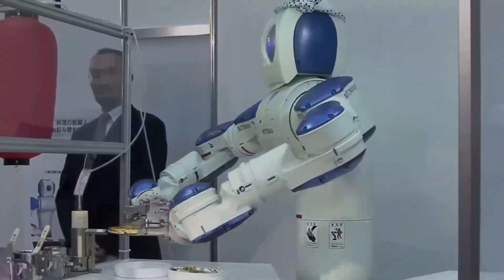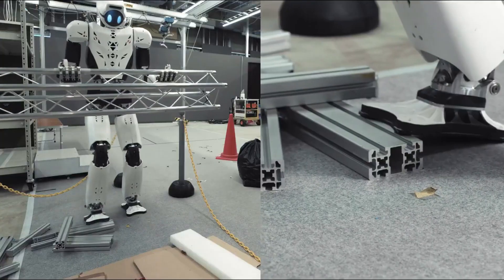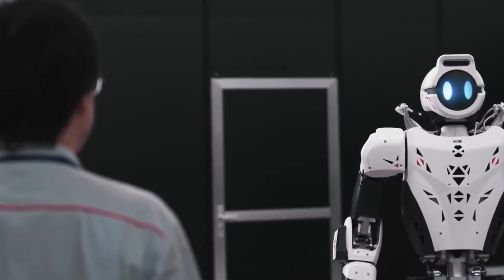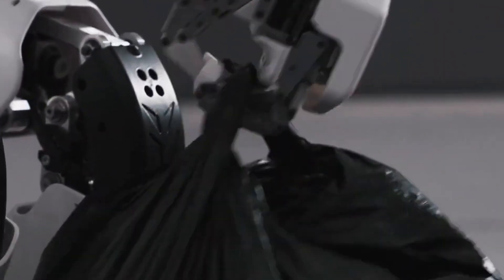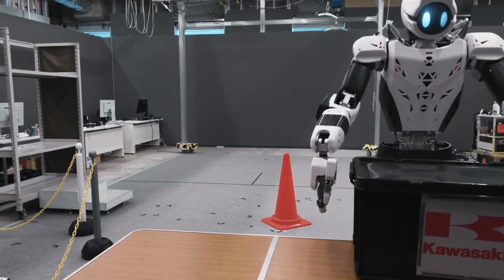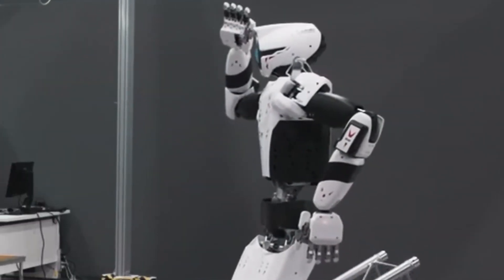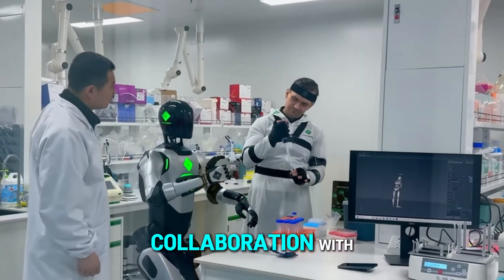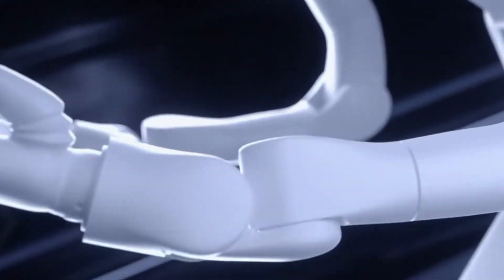Kawasaki’s Kaleido 8.0: The Future of Human-Robot Collaboration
Discover how Kawasaki’s Kaleido 8.0 is revolutionizing robotics. With advanced sensors, realistic facial expressions, and seamless balance control, this robot is built for intuitive human interaction.

From heavy lifting to precise lab work, Kaleido 8.0 and its companion robot Vega are changing the future of work.